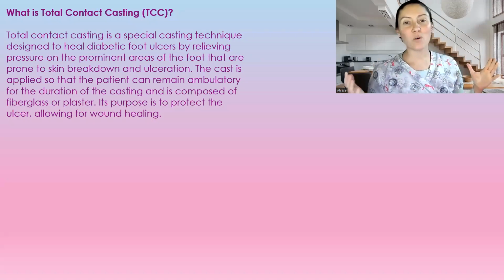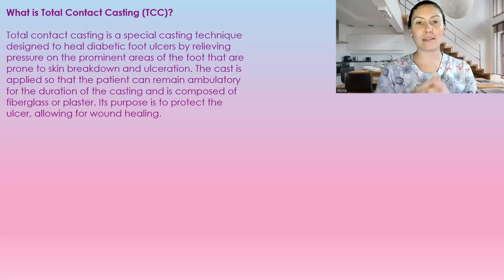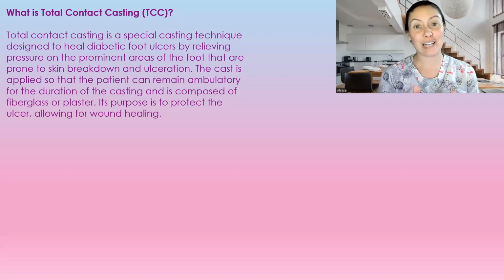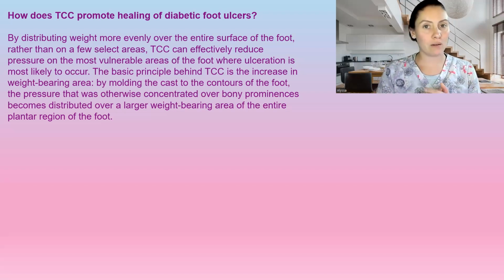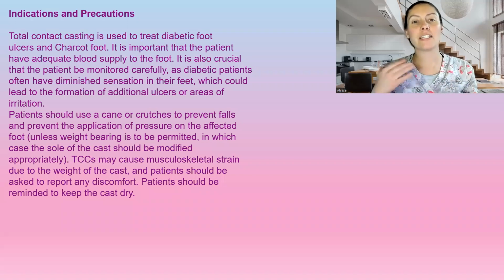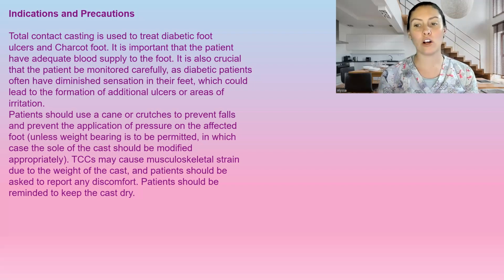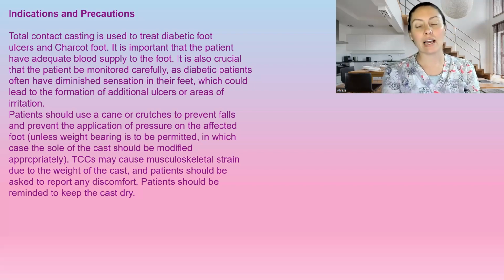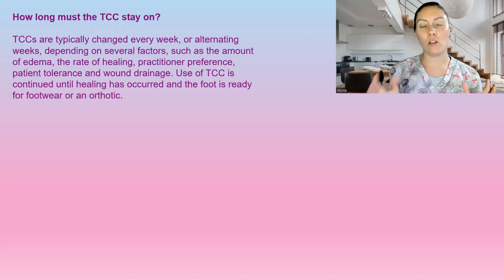Total Contact Casting